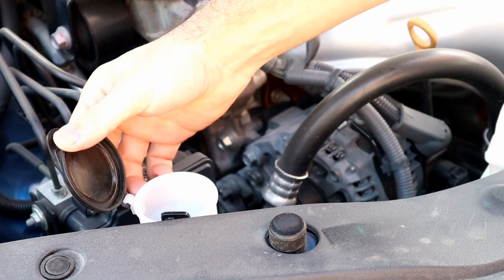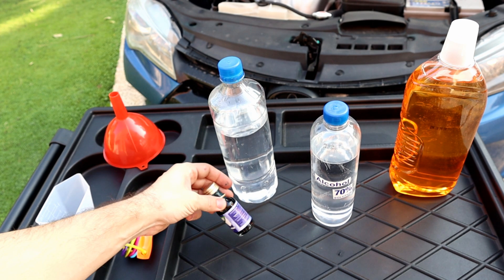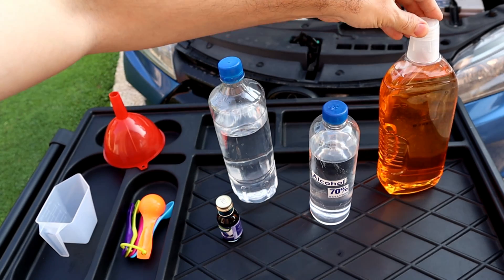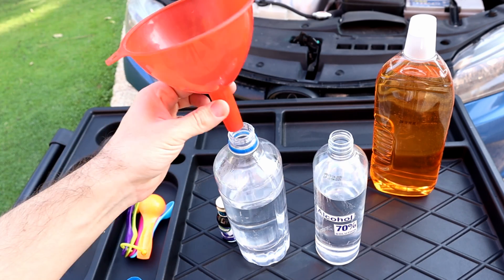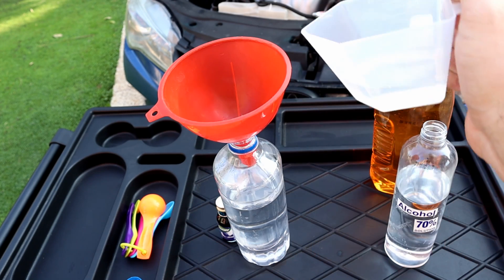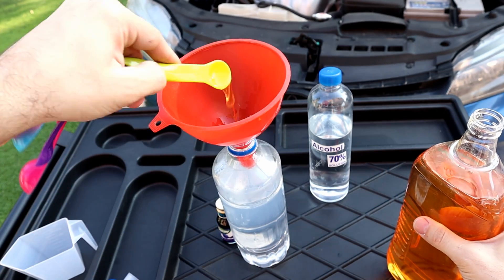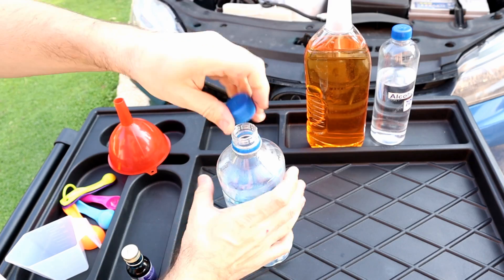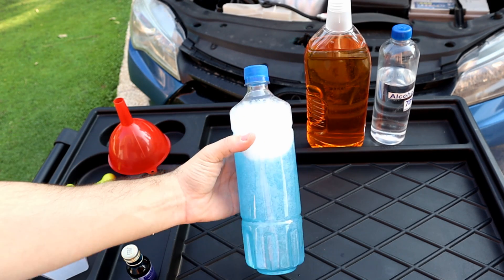How to make a Homemade washer fluid that wont freeze/How to make windshield washer fluid solution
In todays video i will show you how to make a Homemade washer fluid that wont freeze in winter and it will be an easy and inexpensive way of How to make windshield washer fluid solution for cleaning windshield glass and it will make your windshield wipers last longer and prevent from clogging (windshield fluid wont spray )
in this video i will show you how to make one liter of windshield washer fluid you can make more just buy multiplying the amount to the litters you want

For each one liter of distil water
1\4 cup of %70 isopropyl alcohol
2.5ml dish soap or car shampoo
few drops of blue color